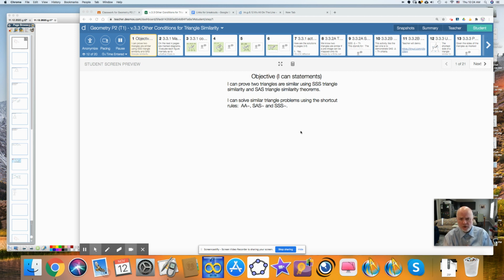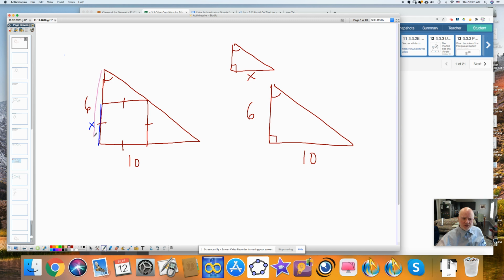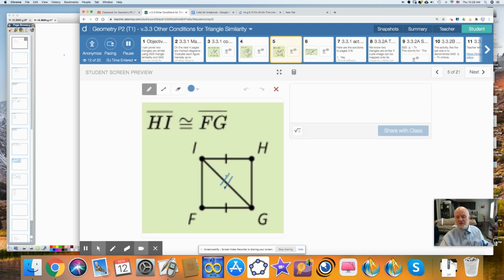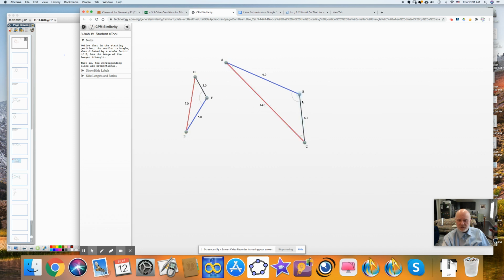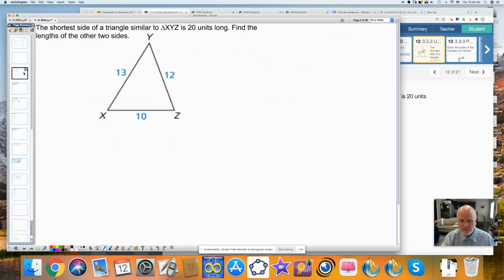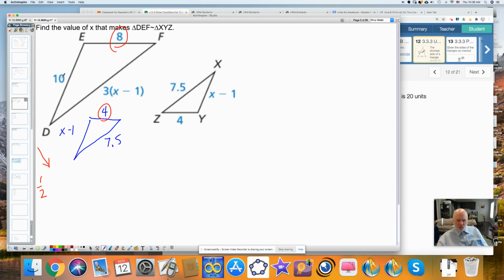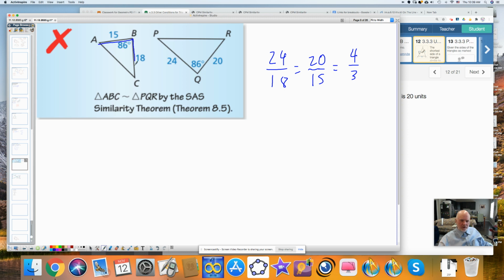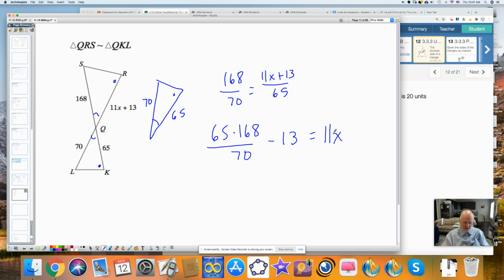3.3.SSS and SAS ~ Theorems.VIDEO. and practice.geometry.t1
illustrative mathematics. geometry. unit 3. Lesson 3. By V.  SSS and SAS ~